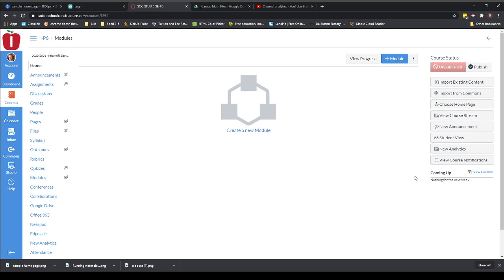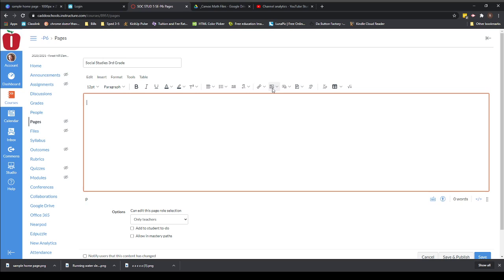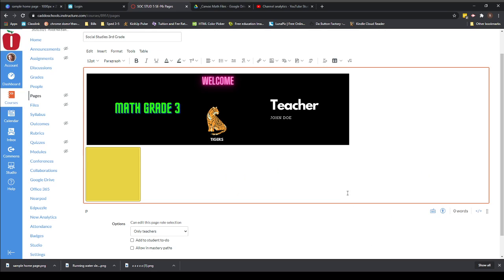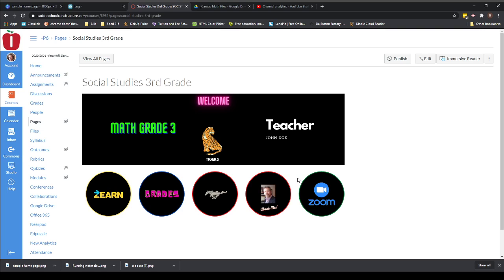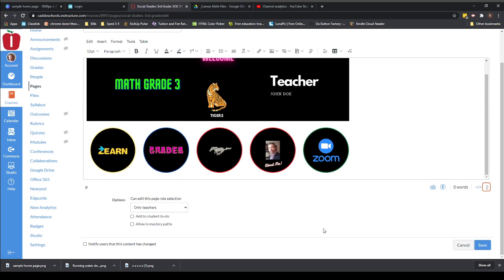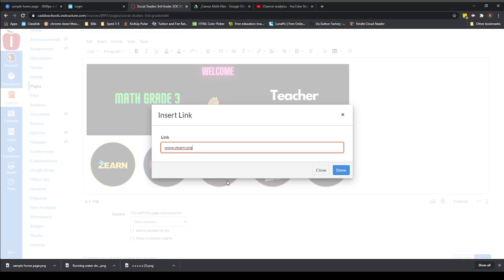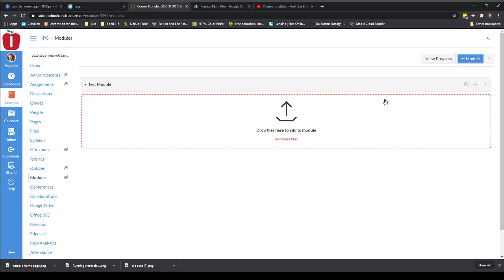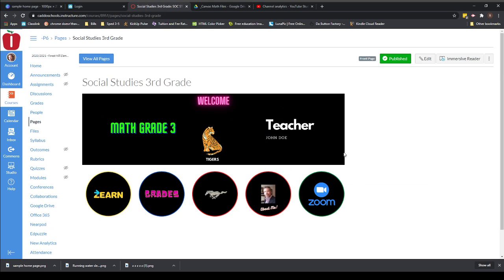Setting your basic Canvas Homepage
We walk through the basic and simple process of setting up a homepage in Canvas.  We add an external link as well as an internal Canvas link to buttons.